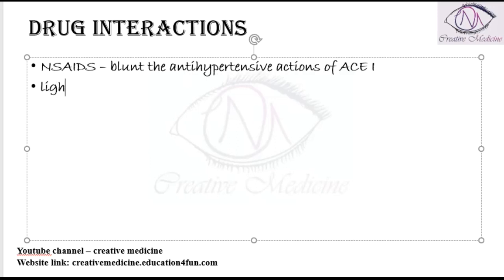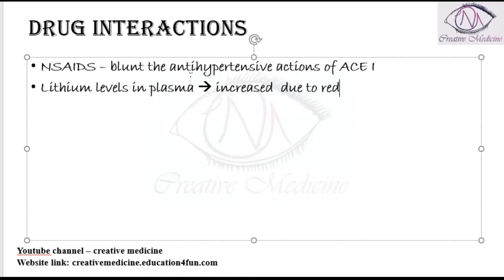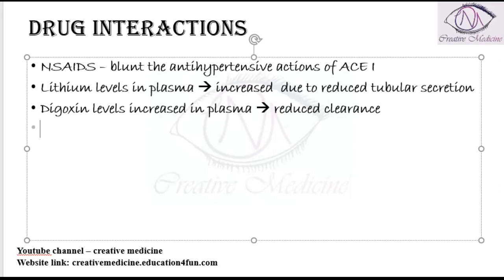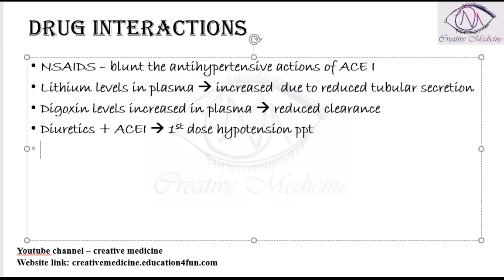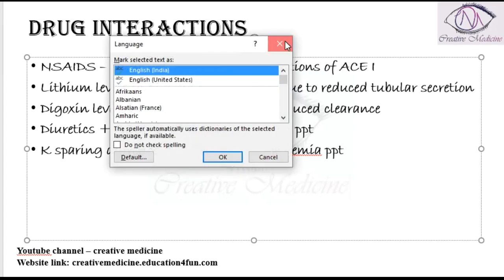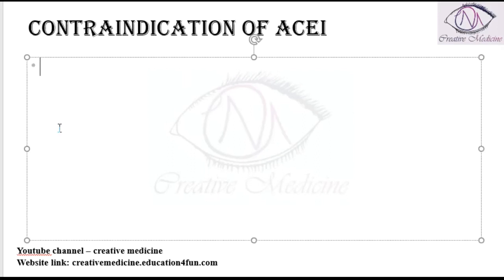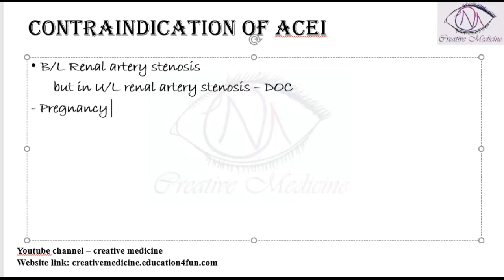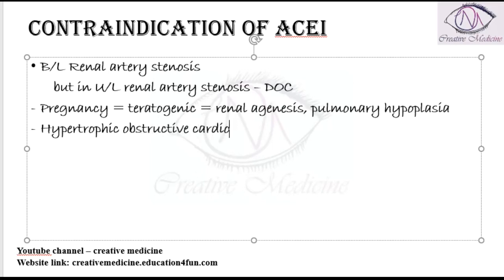Lec 6 Anti Hypertensive Drugs ACE Inhibitors Drug Interactions and ContraIndications